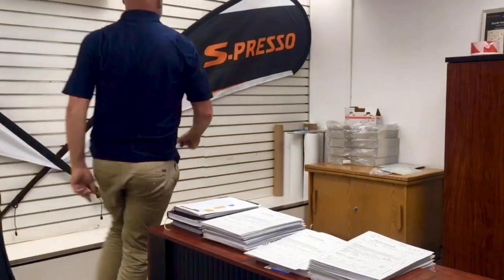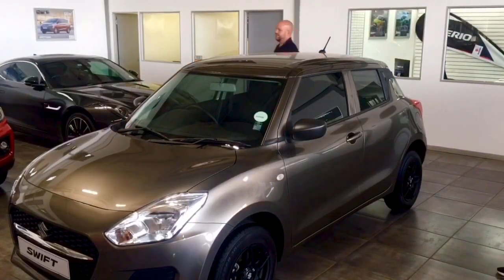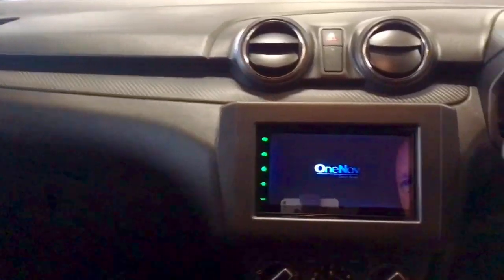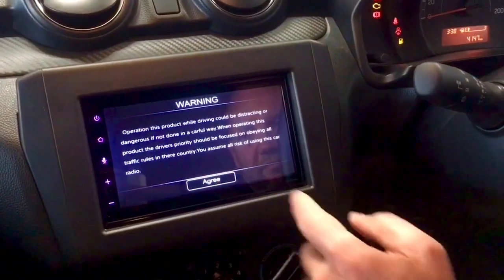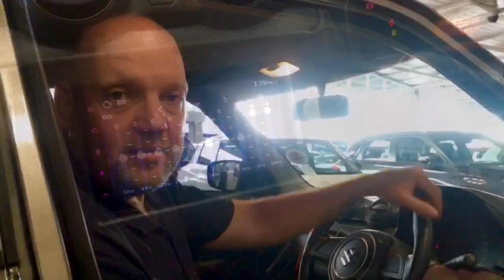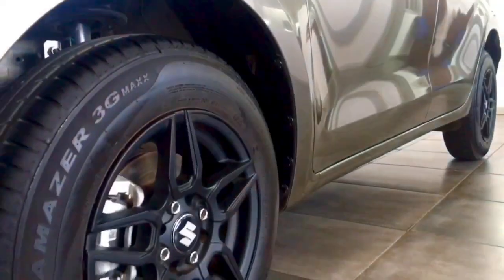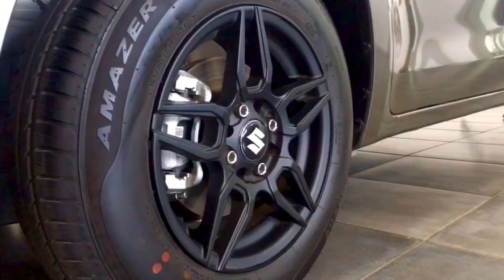Suzuki Swift Special - Only at Suzuki Kyalami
For only R199 900 you can be the owner of a brand new 1.2 Suzuki Swift!

This Swift is supported by a 2 year 30000km service plan, a 5-year 200000km warranty and roadside assistance to boot and much more!

Find out more at Suzuki Kyalami